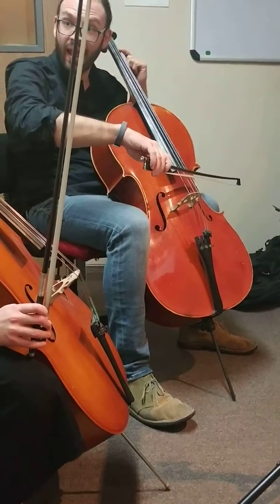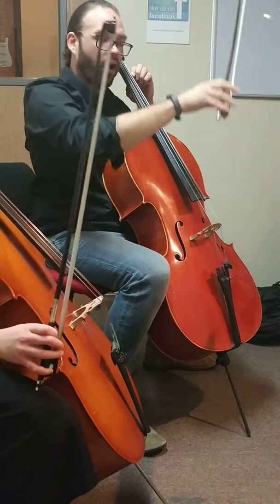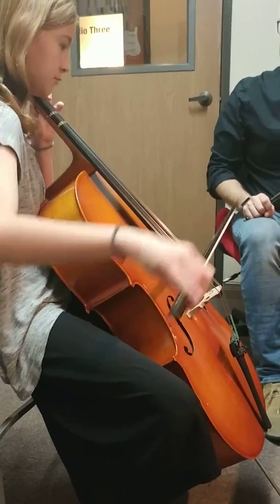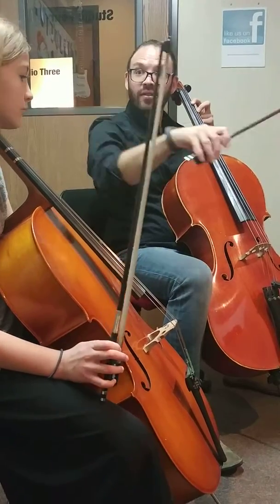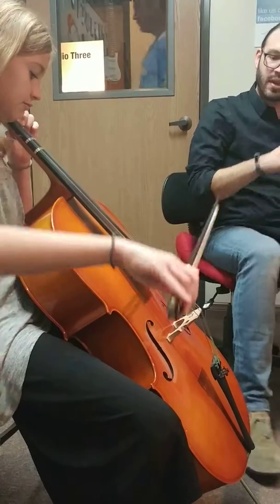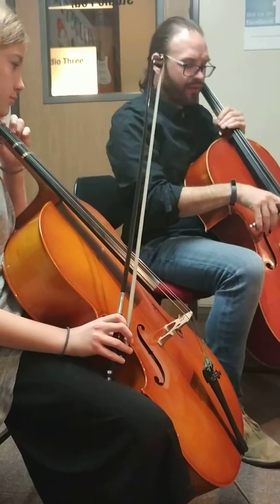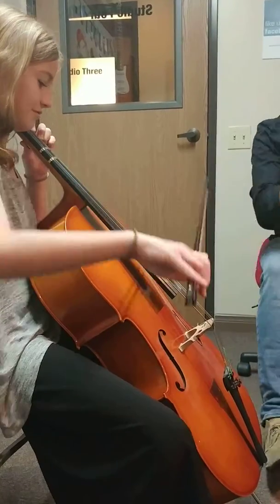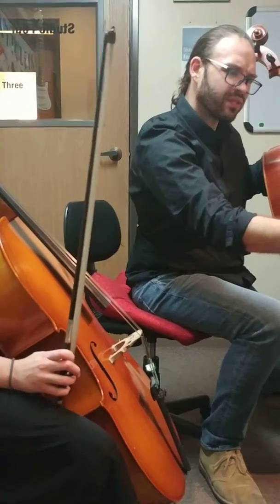December 18, 2017(13)